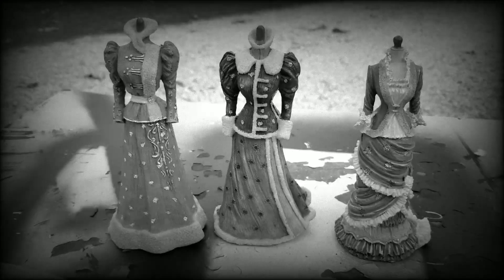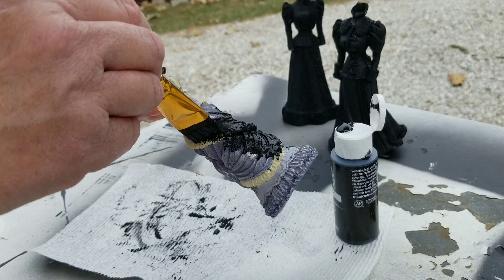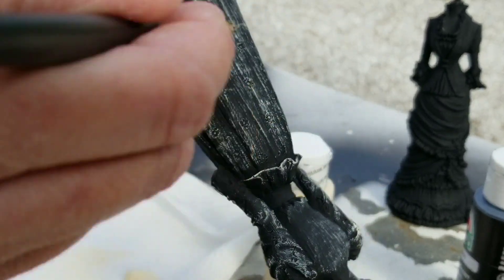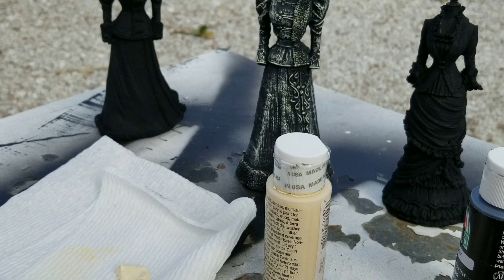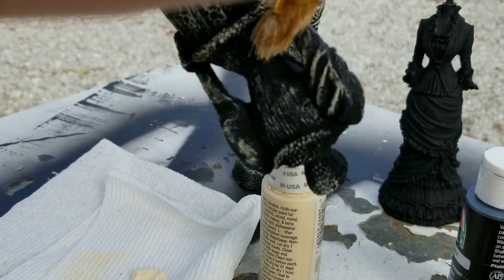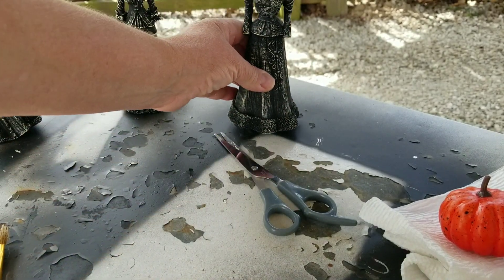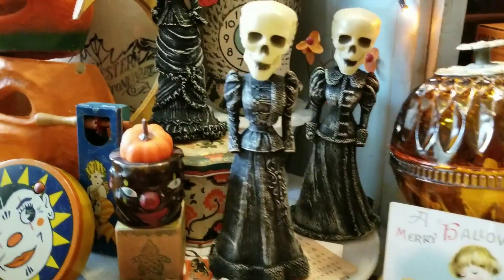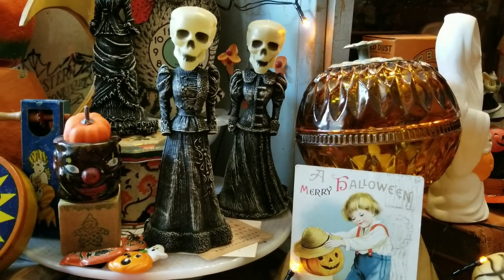Creative fun, Upcycled thrift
Let's upcycle some resin dress form figurines!